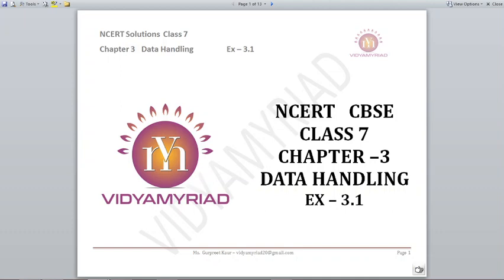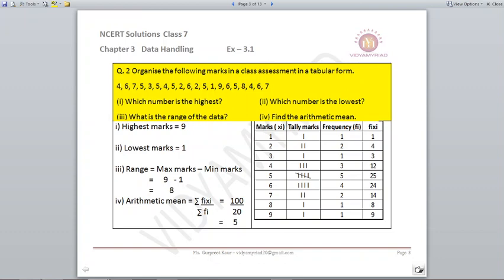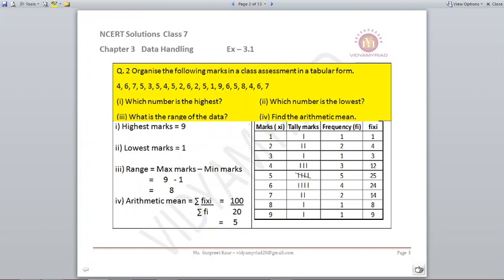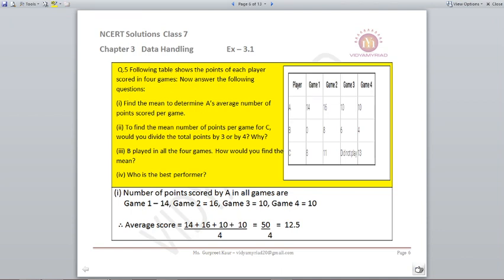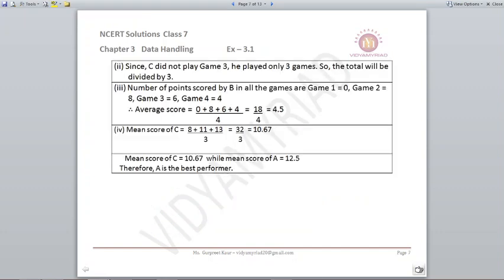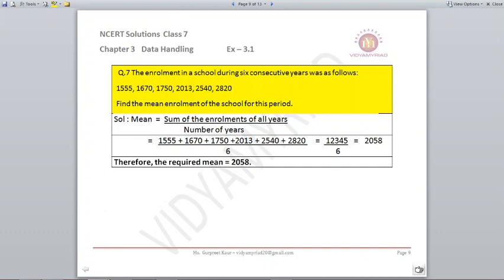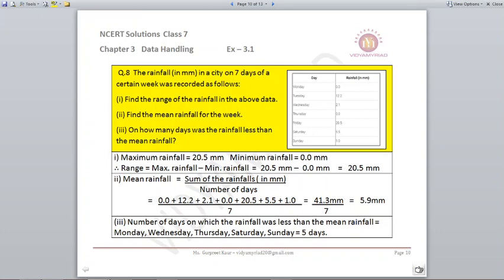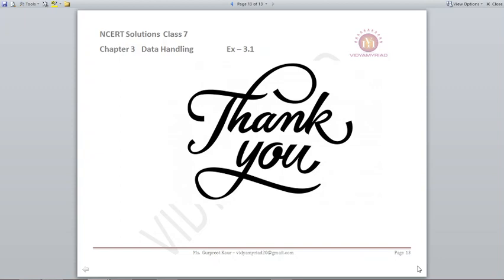Class 7 II Chapter 3 II Data handling II Ex 3.1 II NCERT II CBSE II Vidya Myriad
Hello Students,
 This video is made for class 7 on chapter 2 data handling on exercise 3.1 of ncert book